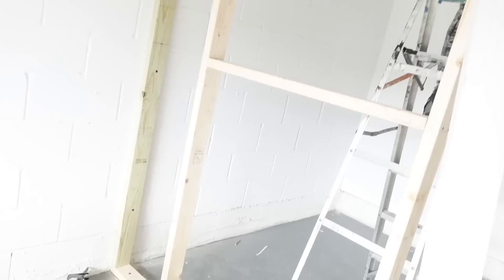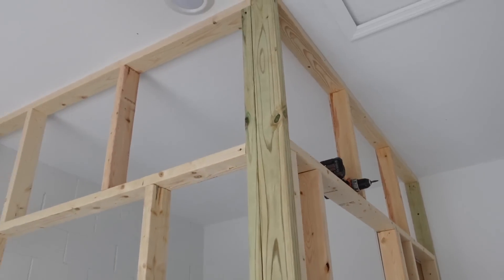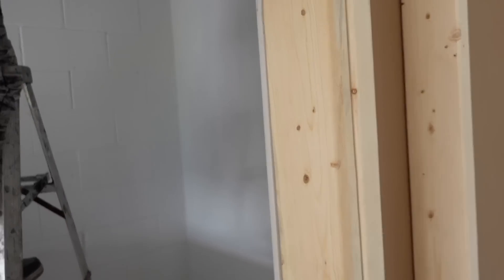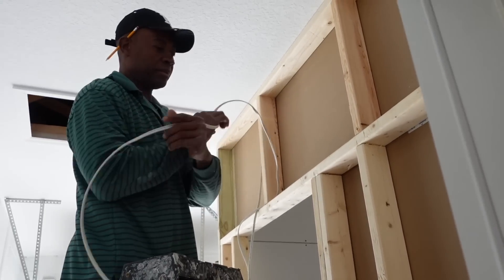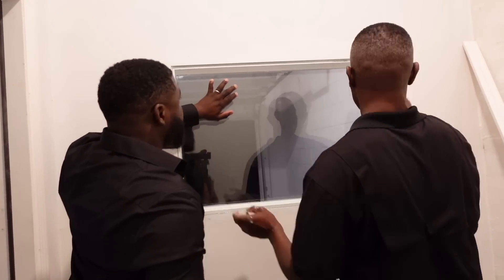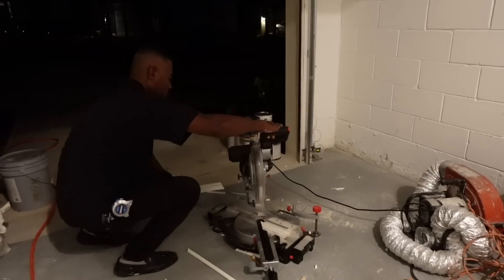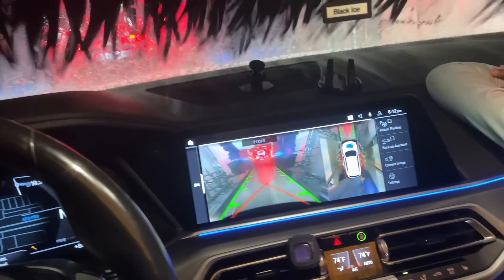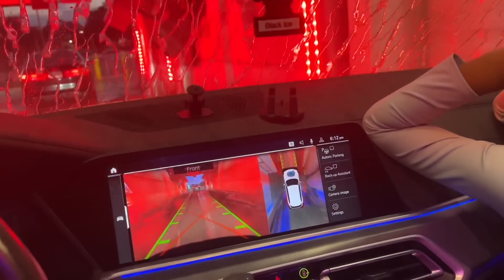Turn My Garage In A Studio And Life Update Kids, Wife, And School